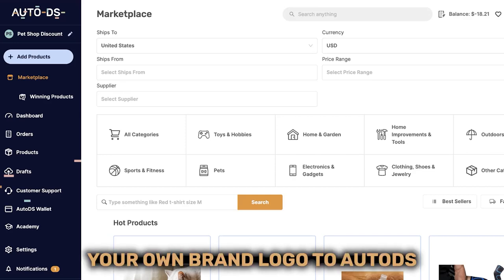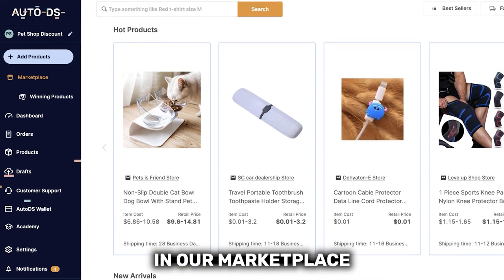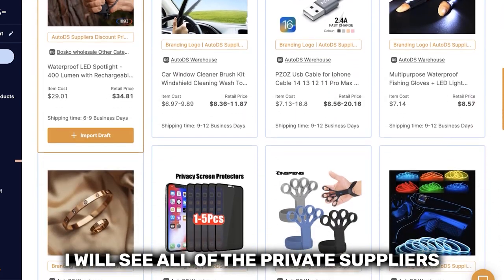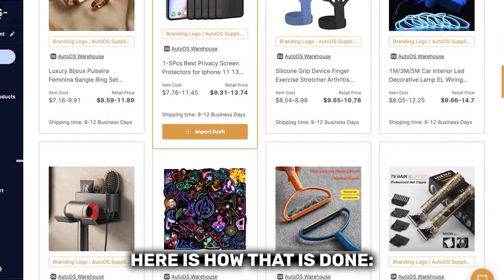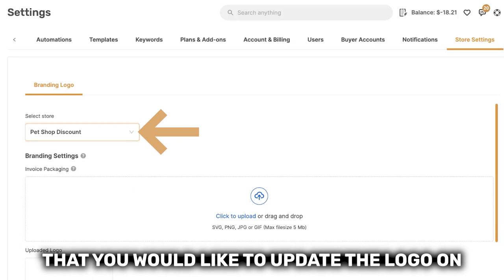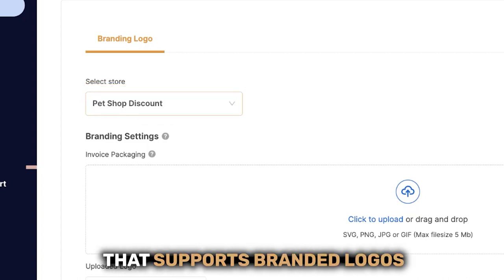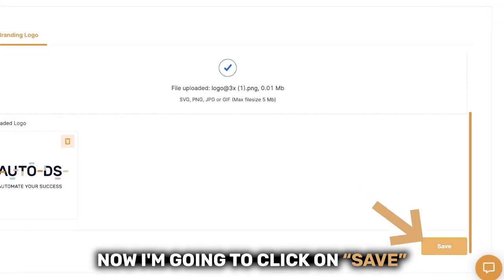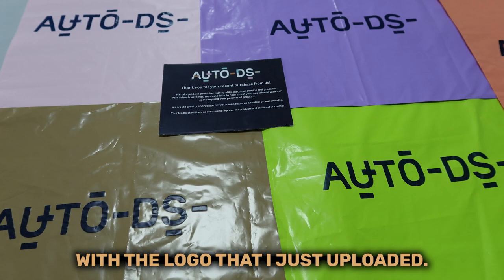How To Upload Your Store Logo And Brand Your Products (PRIVATE SUPPLIERS)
With AutoDS as a private supplier, the system can now fulfill your customers' orders and ship them out with your branded logo! There is no minimum order quantity, and you don't need to purchase stock upfront. As soon as you get an order, it will ship out with your brand.